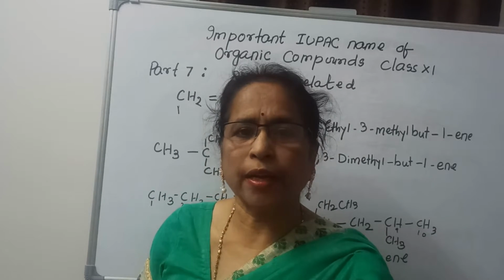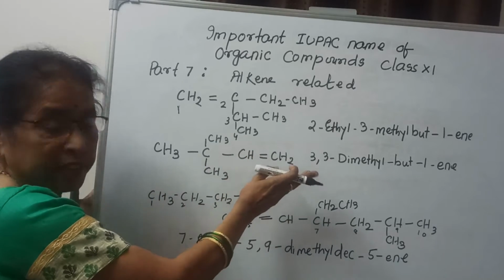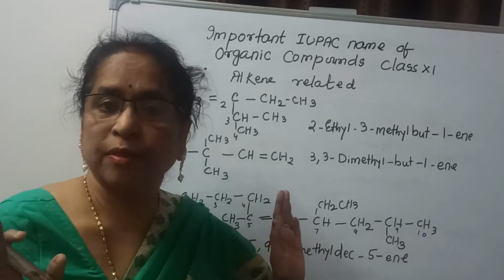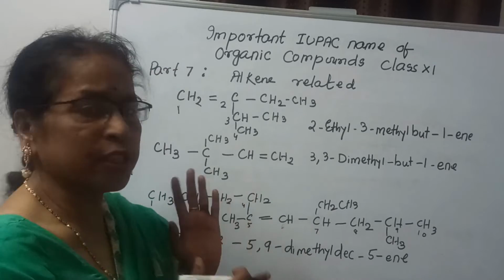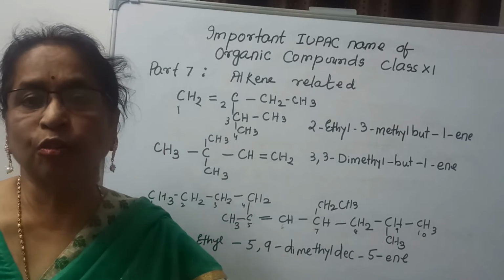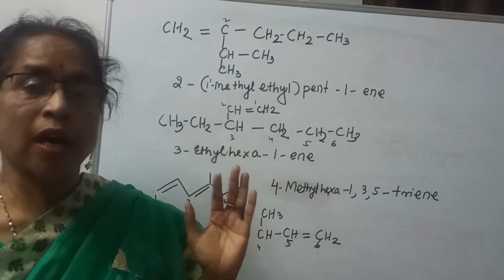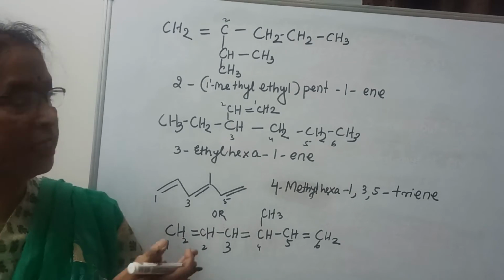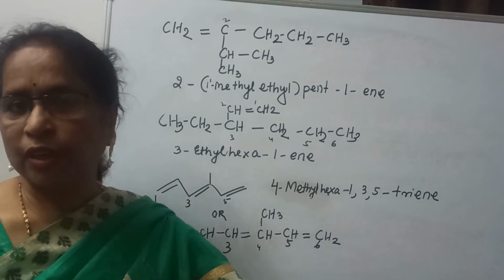IUPAC name of some important Alkene Compounds : Class XI : Hydrocarbons : Part -7 : B.L.DASH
Incoming video ,I will explain the IUPAC name of some Important Alkynes

UPAC name and Structure of Organic Compounds Class XI and XII Chemistry lectures